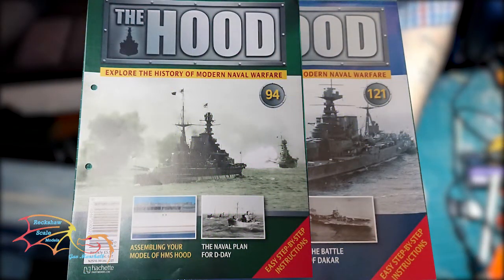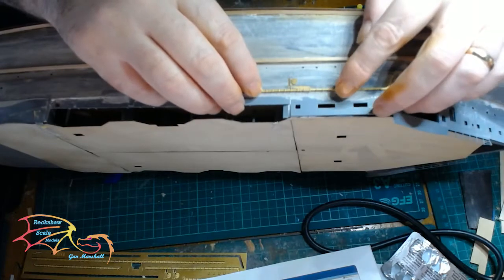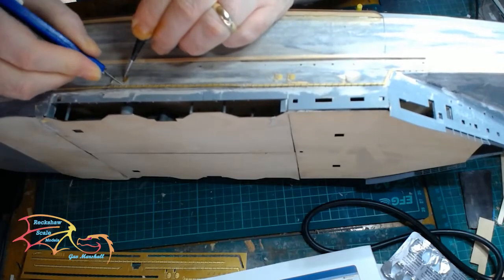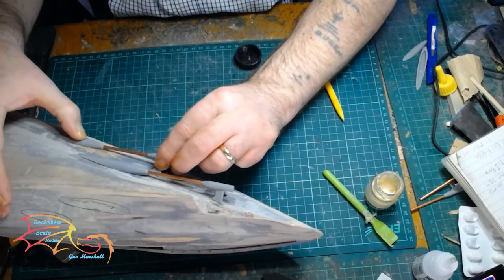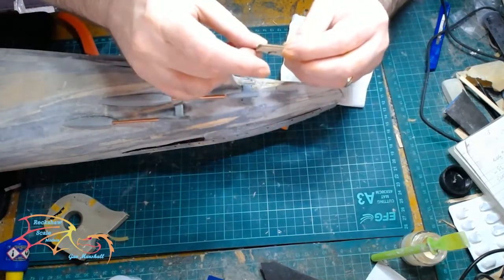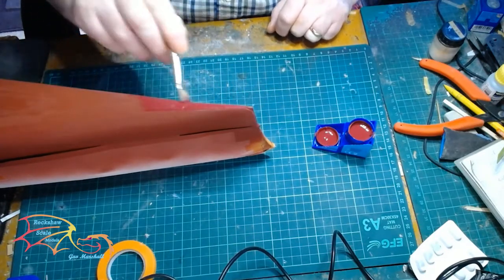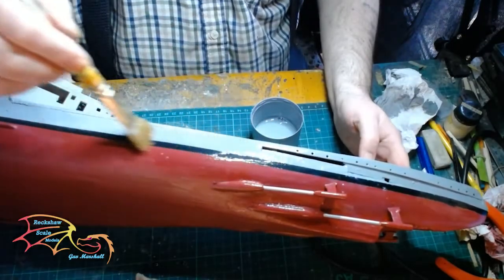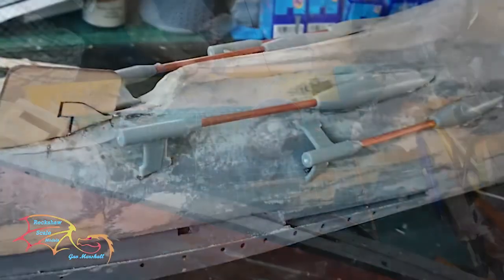Hachette HMS Hood Scale 1/200 Part 12 Hull & Paint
In this part I'm placing on the screw housings and shaft before the painting process begins.